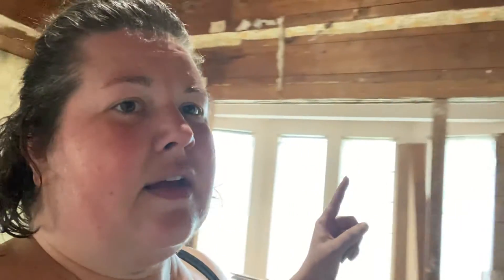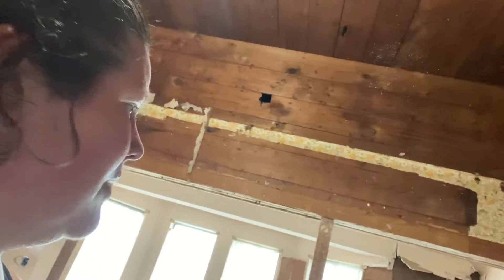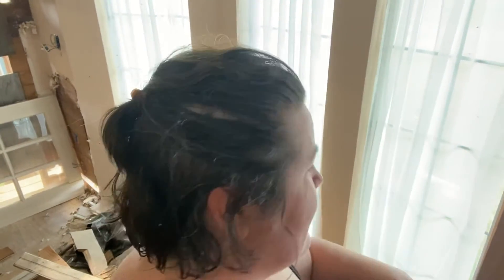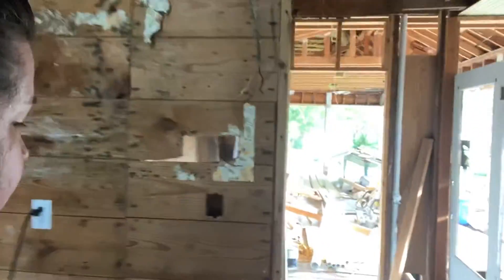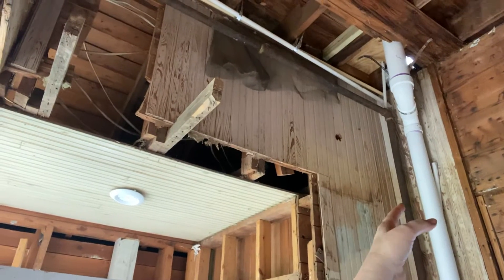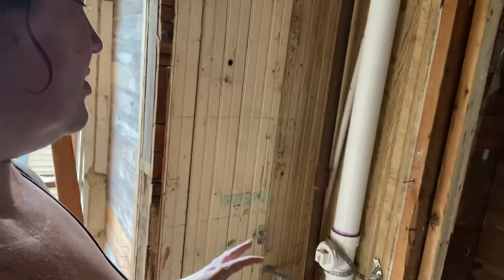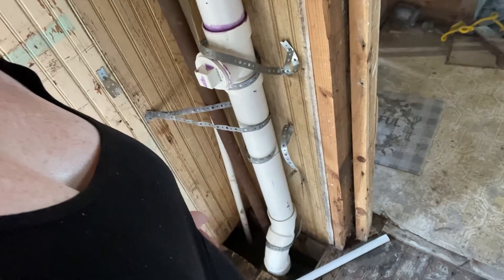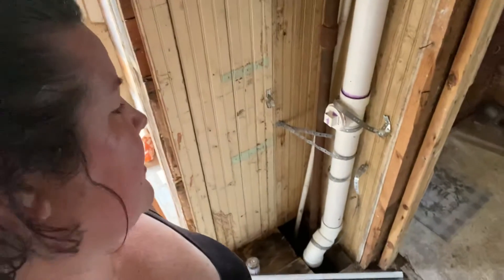Kitchen and Upstairs Drain Progress!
Saturday, August 28th, 2021: despite some dog breath weather, I was grateful to make some progress. In between working on the drain from upstairs, I would drink a bottle of water and continue demo on the wood trim (not historic) around the kitchen sink area. Super excited to start tackling the rest of that demo and get a sink in. It’s not complete yet, but I made the last big 4” pipe connection way up under the house and got very close to the final cuts and cement of the transition from floor to crawlspace. Excited I won’t have to crawl as far tomorrow!
Fingers crossed I can pick up the little pvc connection piece I need tonight!